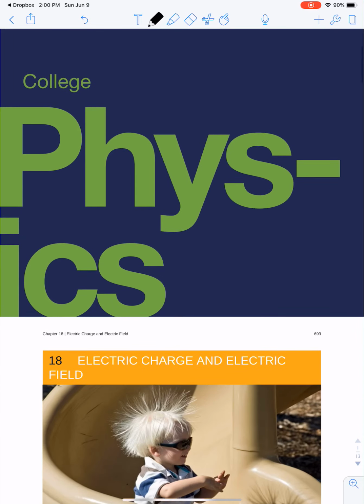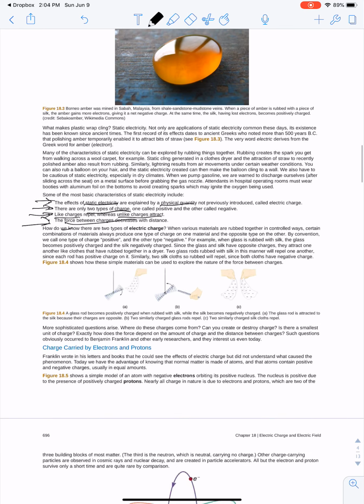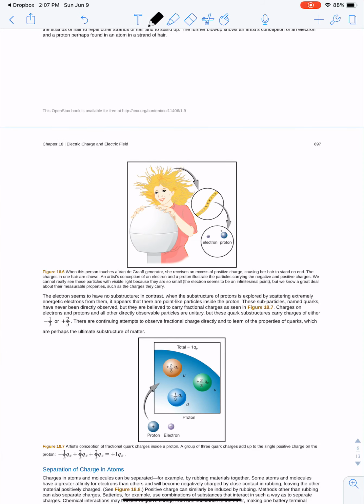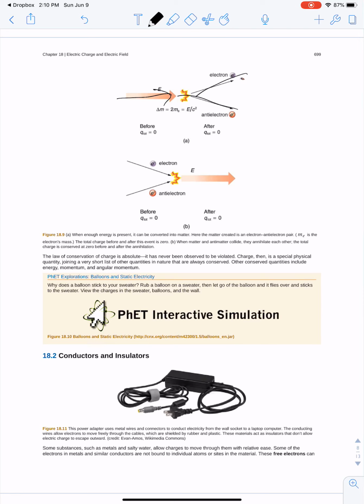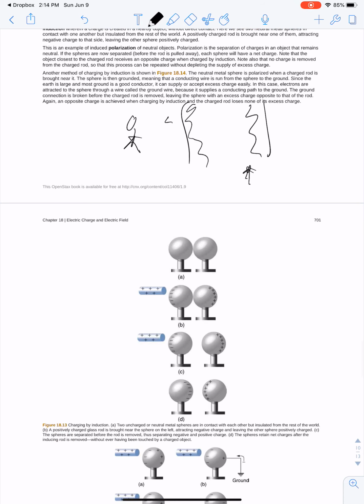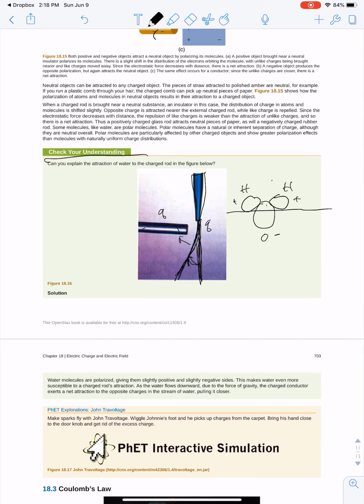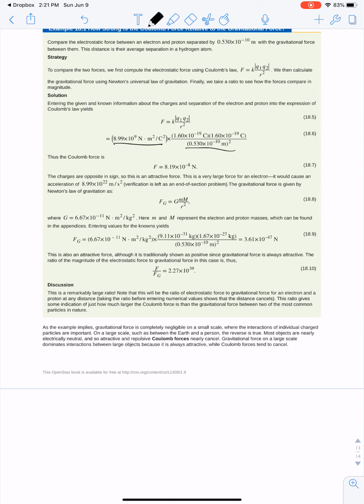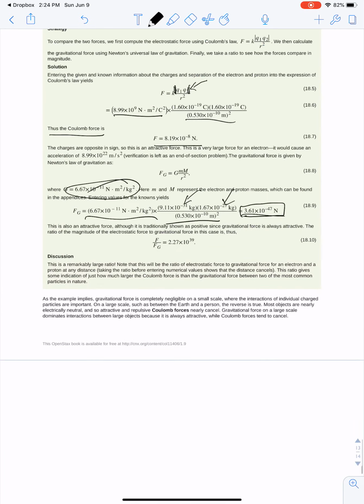Openstax 18.1 - 18.3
James Wetzel’s PHYS 1512 at the University of Iowa